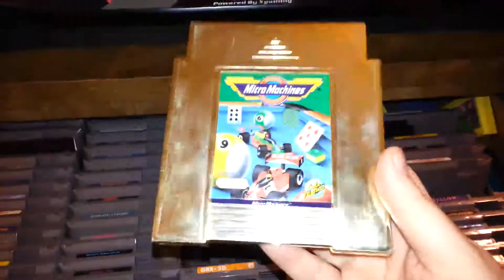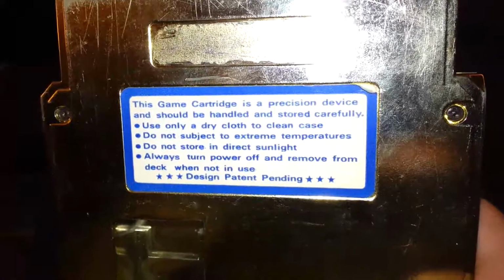Micro Machines (NES) Review - YAY I suck!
Watch me play this classic NES racer really REALLY badly! This is one
of the few games I really like even though I'm just awful at it.